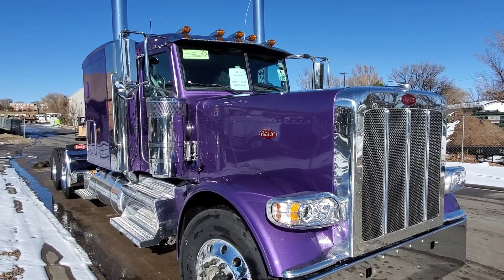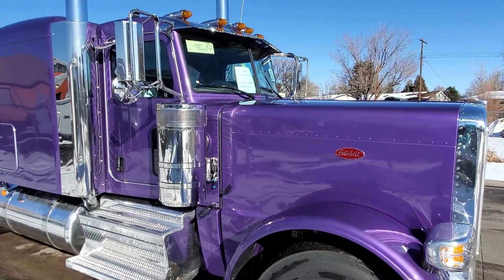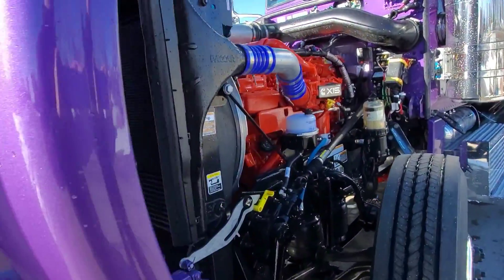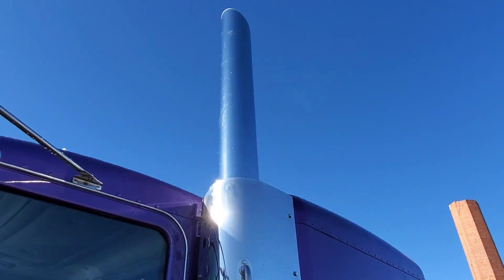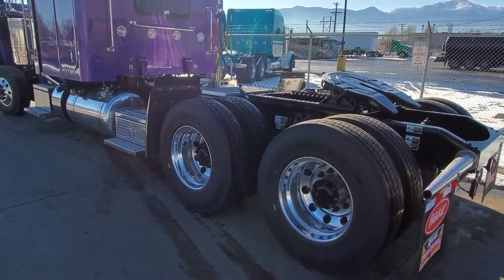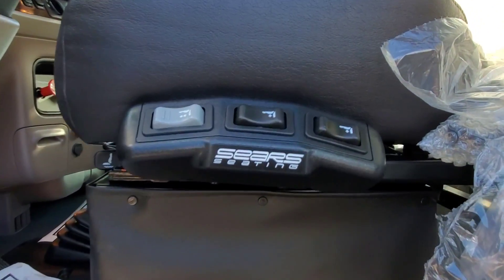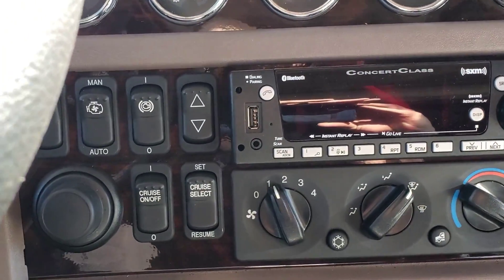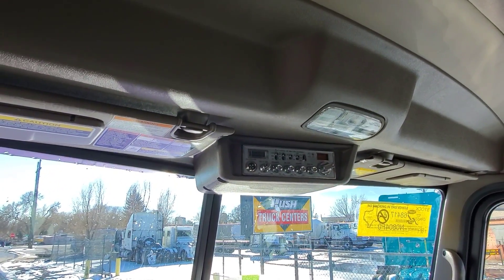2022 Purple People Eater 389 Flat Top- JW